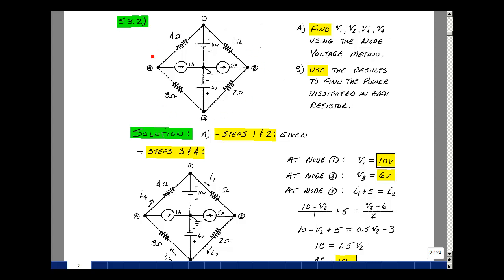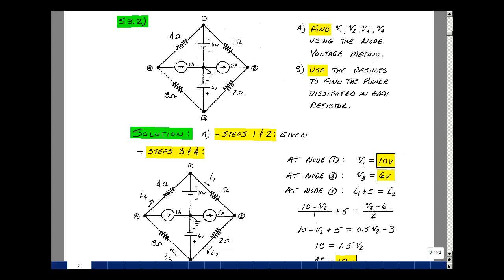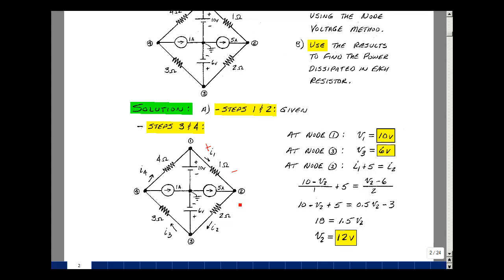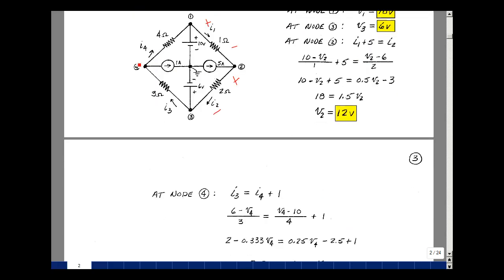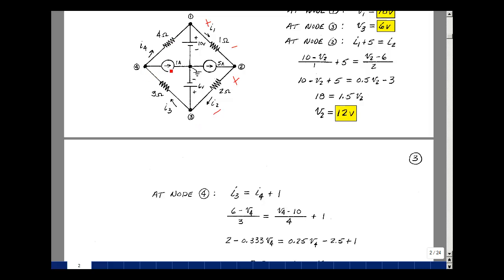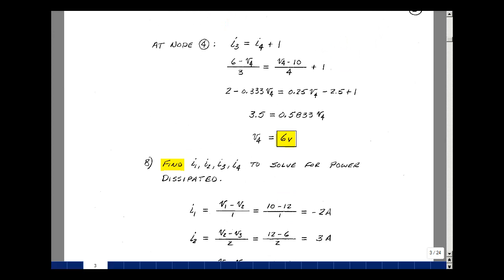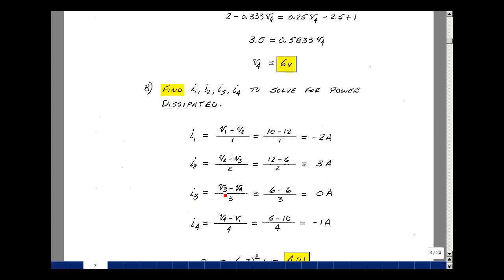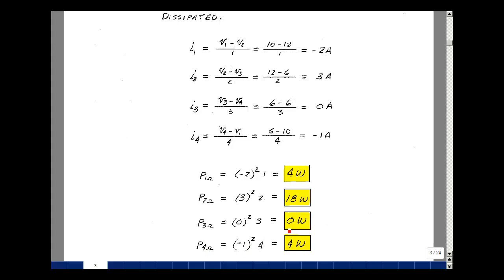ECE345msu: Chapter 3 - Supplemental Prob. S3.2